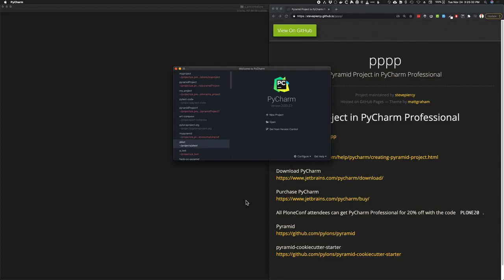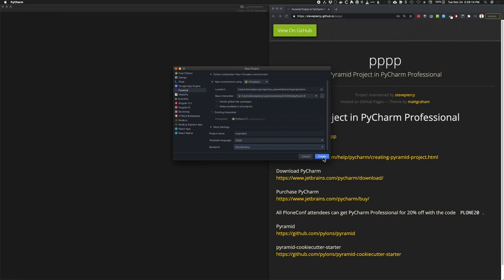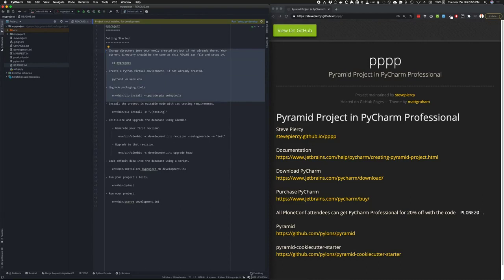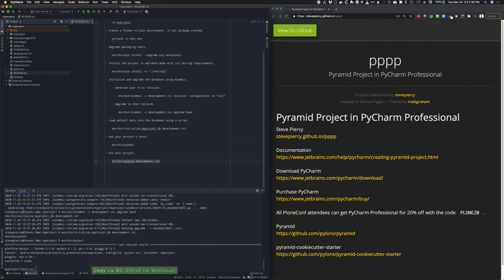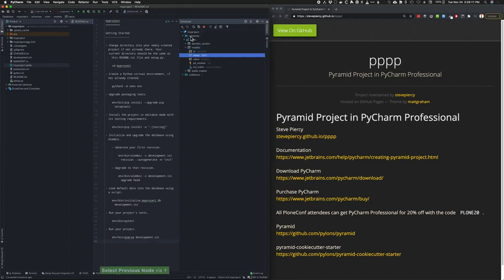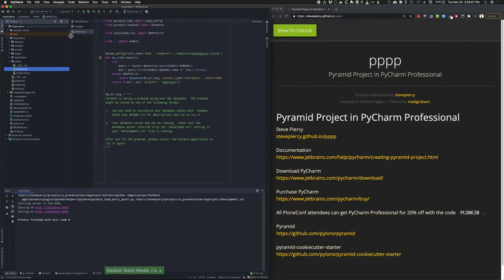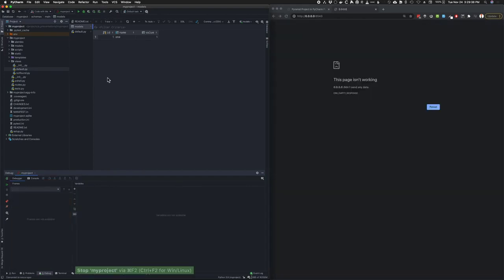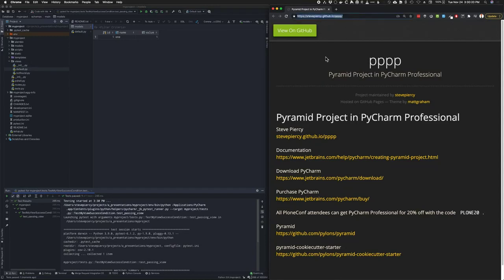Lightning Talk - Pyramid and Pycharm - Steve Piercy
How to use PyCharm to get you a working Pyramid project, fast.